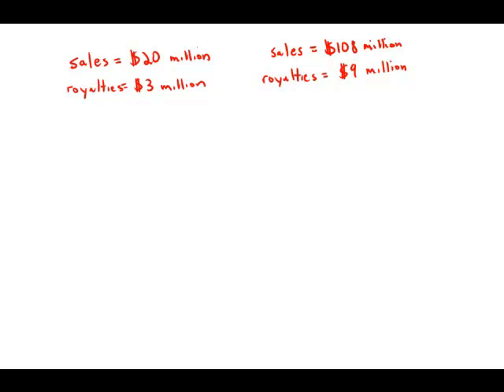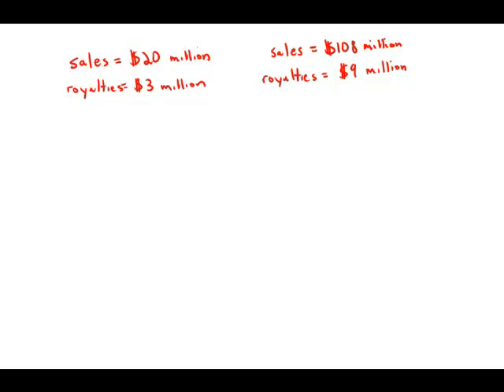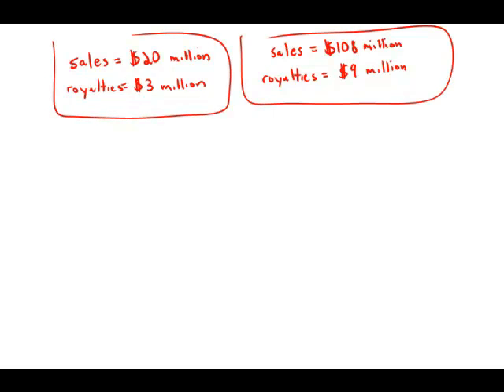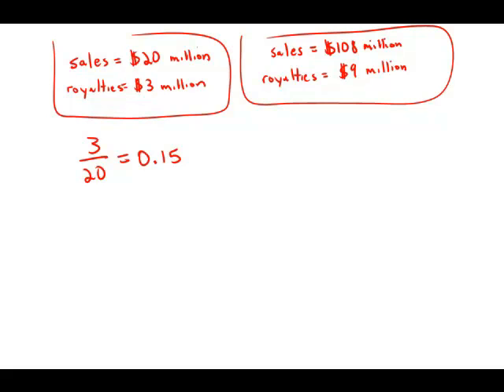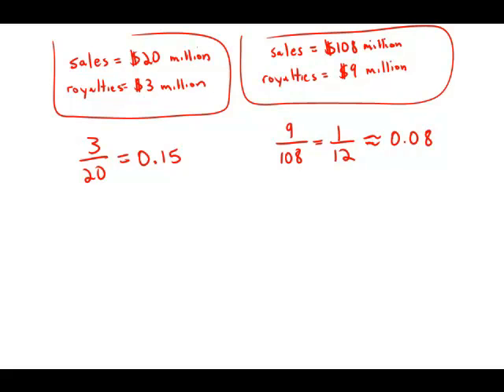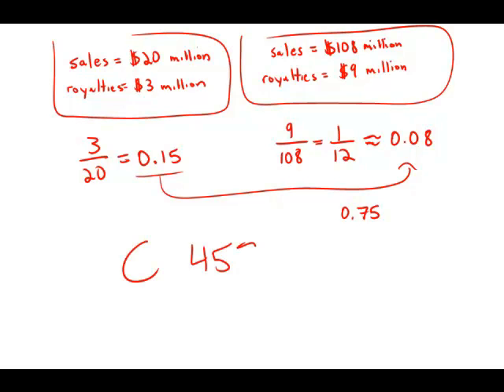GMAT Official Guide 13: Problem Solving 115